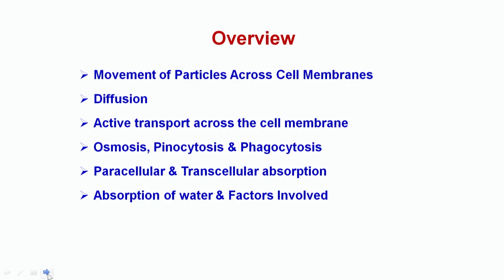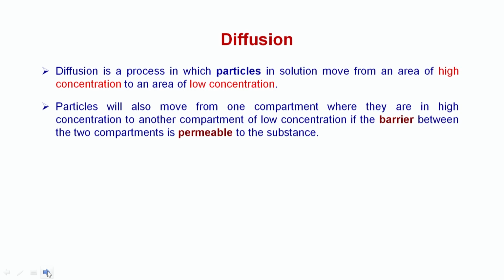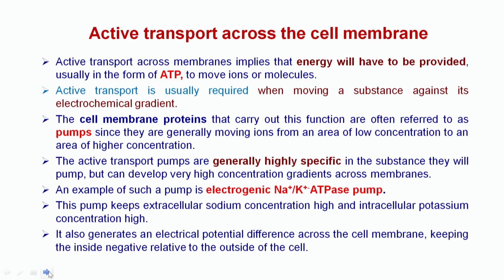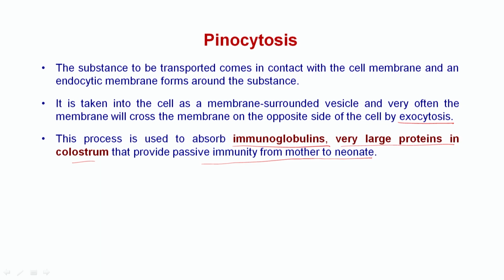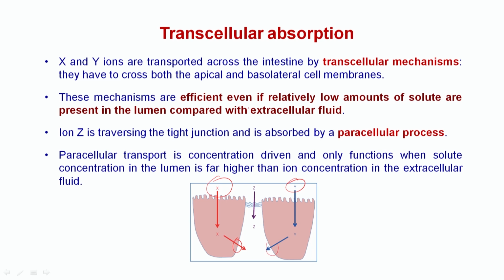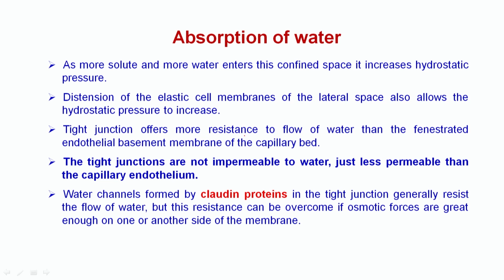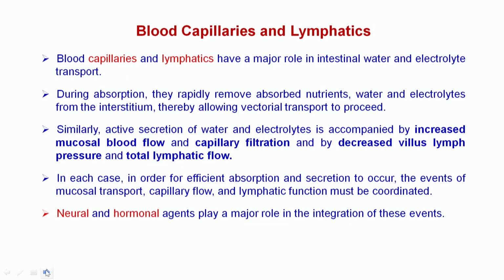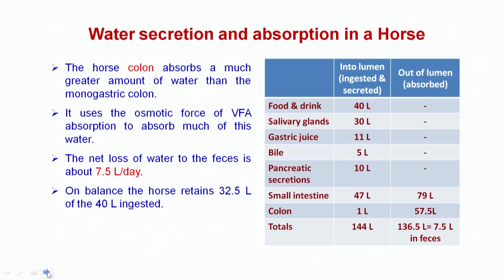Lecture 23: Permeability Characteristics of Intestine, Forces Governing Absorption